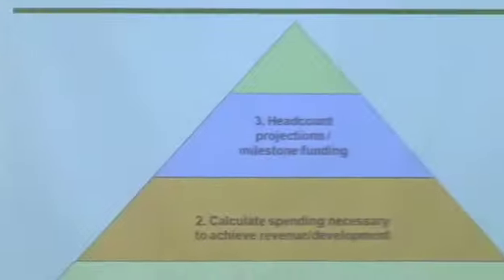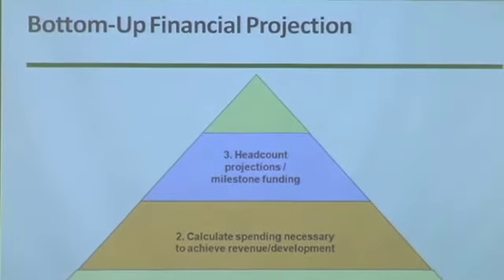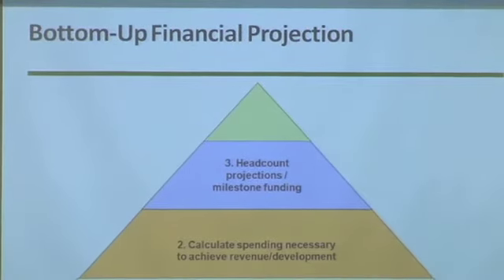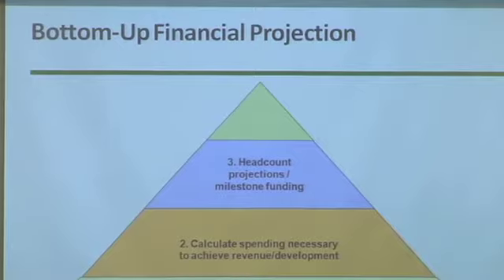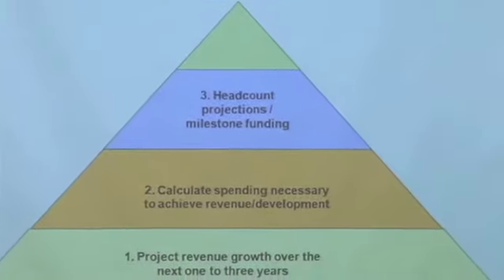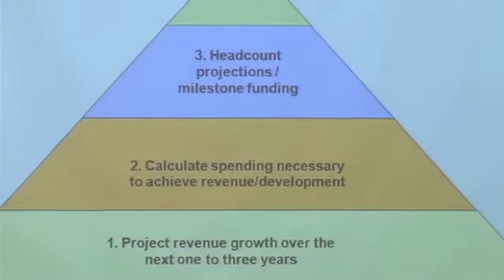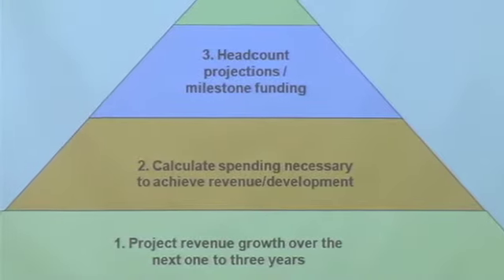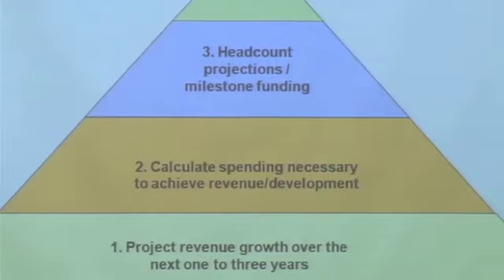Bottom-Up Financial Forecasting - Startup Financial Planning- Part 4